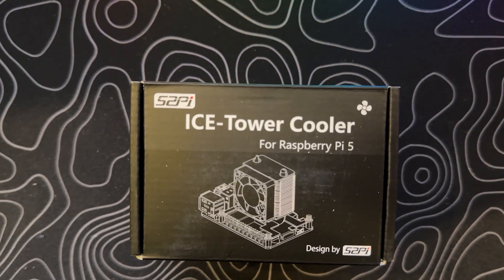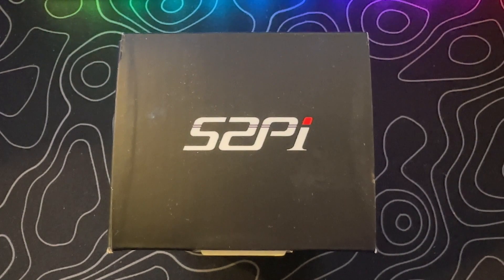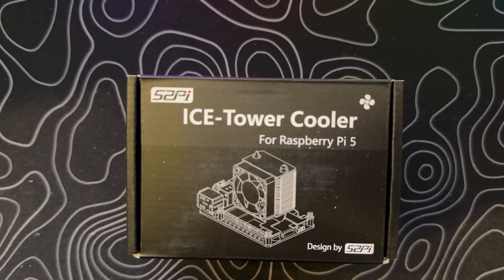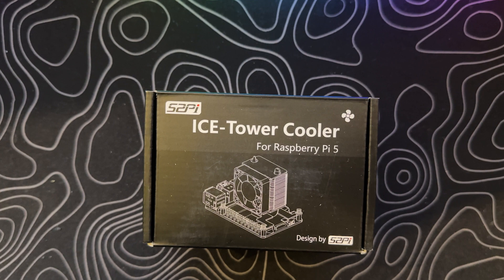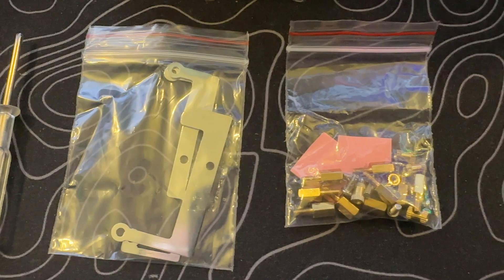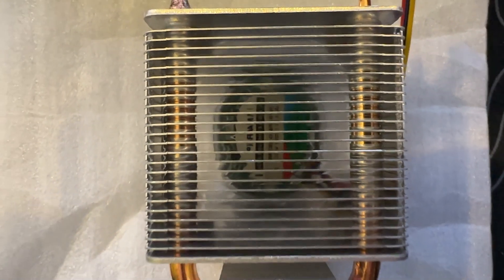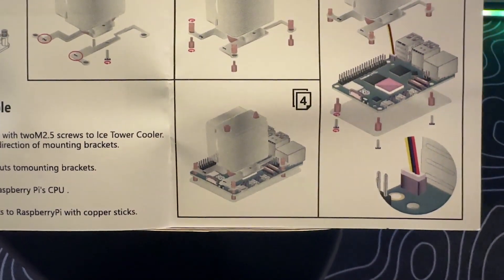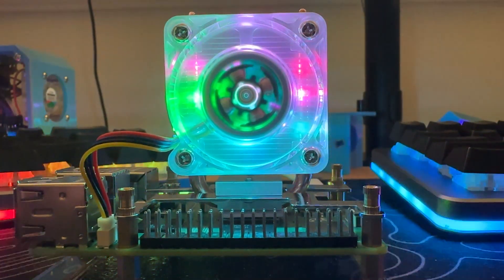Raspberry Pi 5 Ice Tower Cooler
🚀 Explore the world of open-source hardware with 52Pi! 🌐 Dive into the dynamic tech universe with the 52Pi Ice Tower Cooler for Raspberry Pi 5. From Raspberry Pi peripherals to JETSON NANO, ROCK SBCS, BPI, Arduino, Micro:bit, displays, IOT modules, and programming learning kits – 52Pi has you covered!

🔍 Wondering what '52Pi' means? Uncover the story behind the name and discover the incredible products they offer. Whether you're a Raspberry Pi pro or new to IoT, 52Pi is the name to know.

👉 In this episode from Five Minute Tech Time:
📦 Unbox the 52Pi Ice Tower Cooler for Raspberry Pi 5!
🔧 Discover hassle-free installation with included metal brackets, brass standoffs, screws, nuts, and a mini screwdriver.
💡 Appreciate the unique plastic mounting plate – it's all about thoughtful details.

🌡️ Explore the Ice Tower Cooler:

60mm tall design
6mm diameter copper heat pipe
26 aluminium fins for superior heat transfer
5V RGB fan for stunning visuals and efficient cooling

🌈 Witness the RGB magic while enjoying top-notch cooling performance. Say goodbye to overheating during demanding tasks!

Elevate your Raspberry Pi experience – it's not just a cooler; it's a statement! 💻🔧 Raspberry Pi